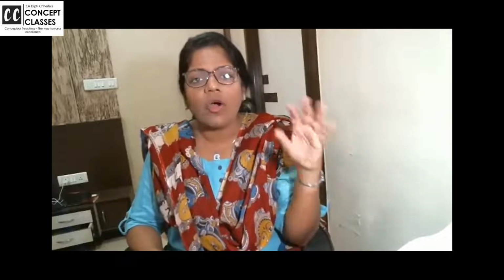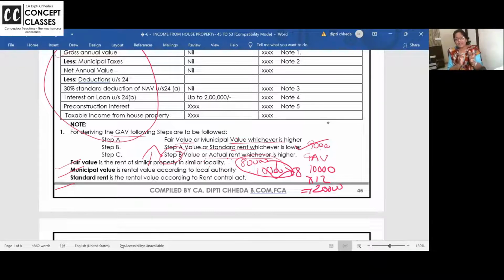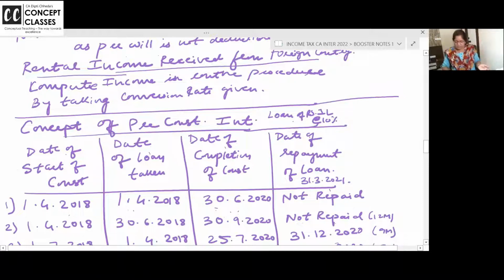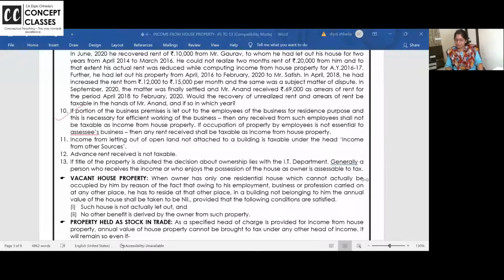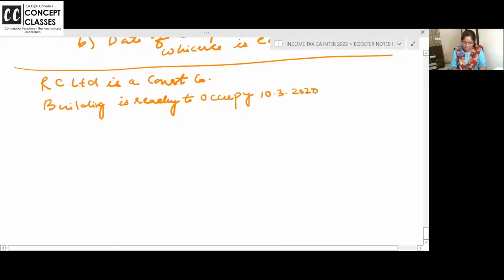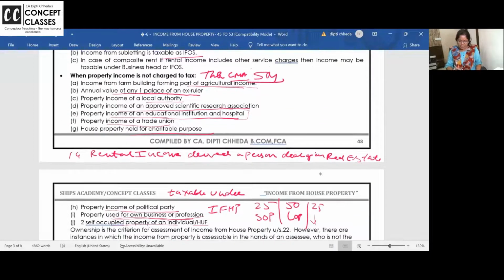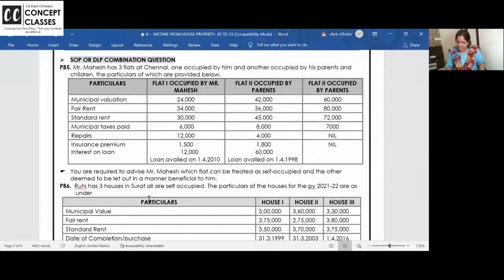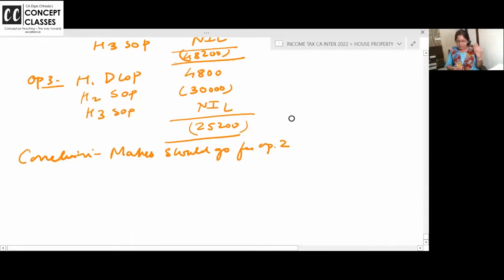INCOME FROM HOUSE PROPERTY REVISION